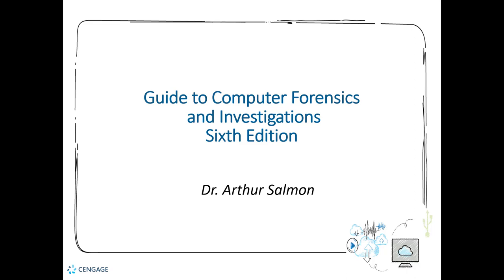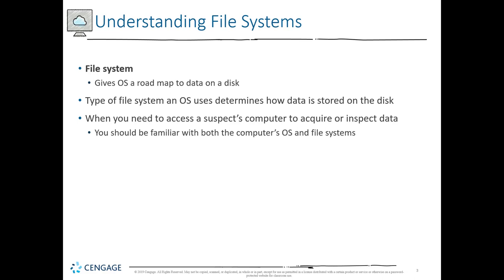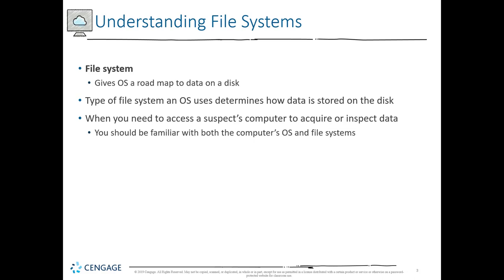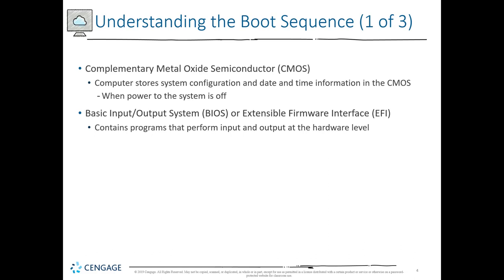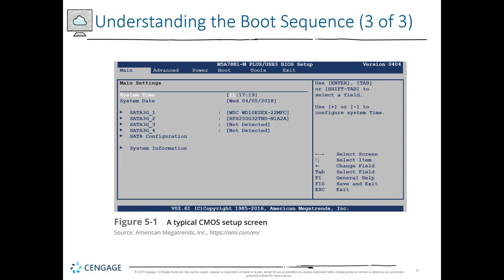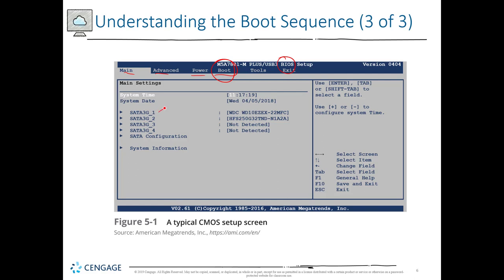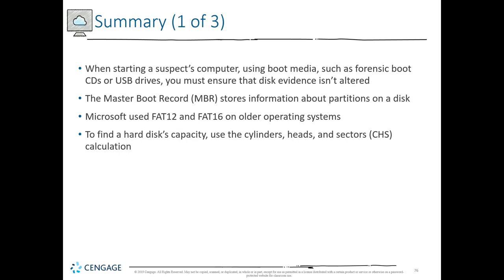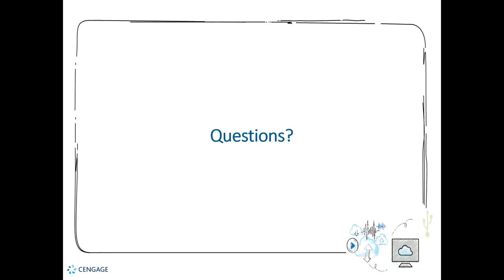Guide to DF - Chapter 05 - Working with Windows and CLI Systems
Guide to Computer Forensics and Investigations - Sixth Edition